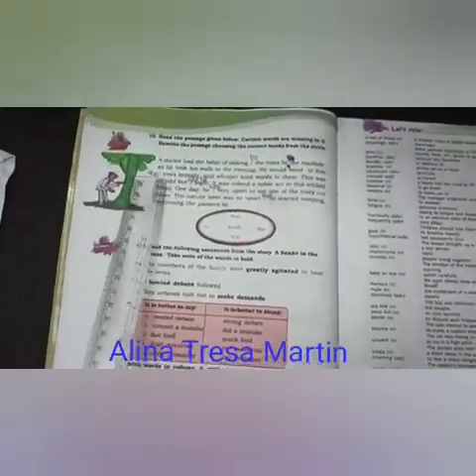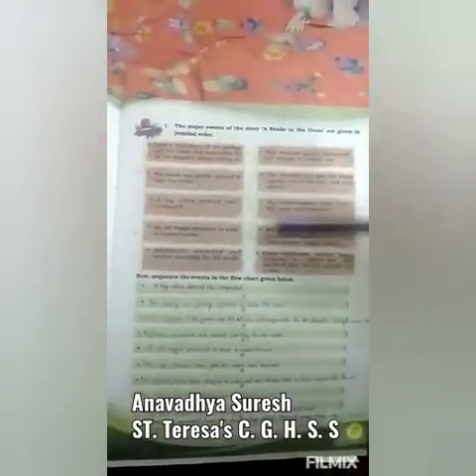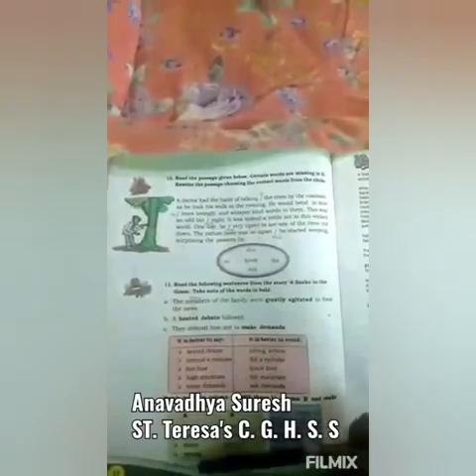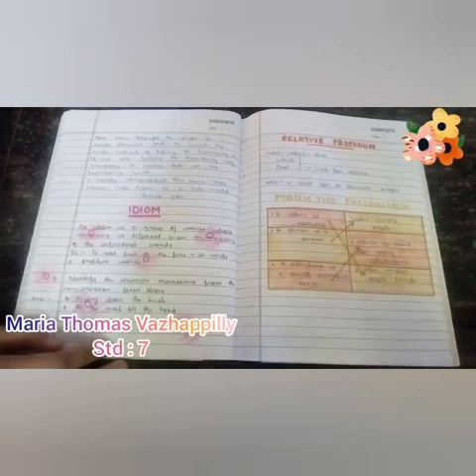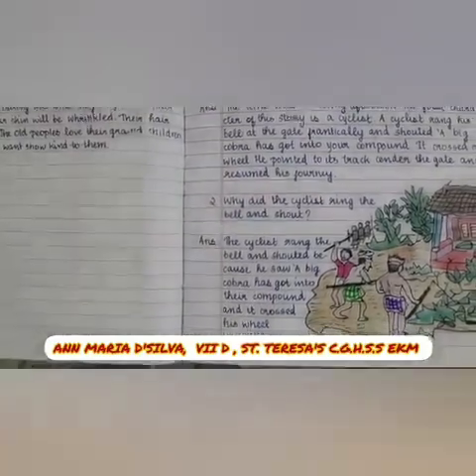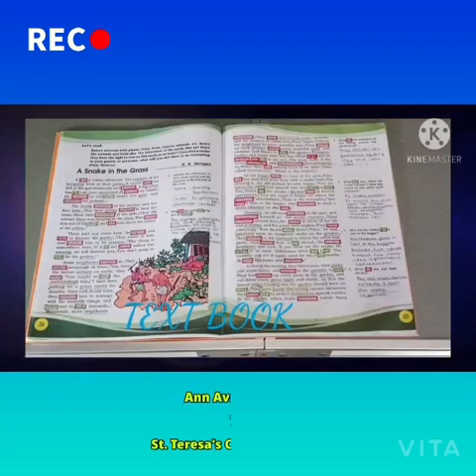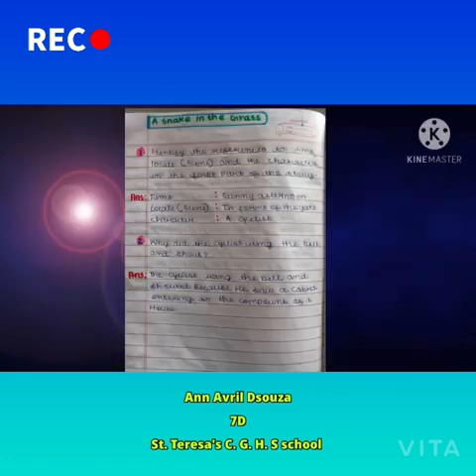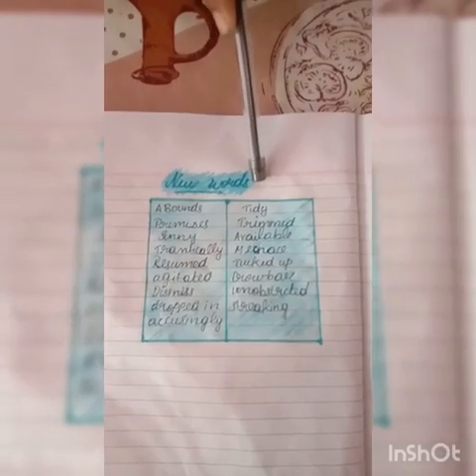A snake in the grass Product..Text book &Notebook...by Sr.Niranjana,St.Teresa's CGHSS Ernakulam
A must watch video for students